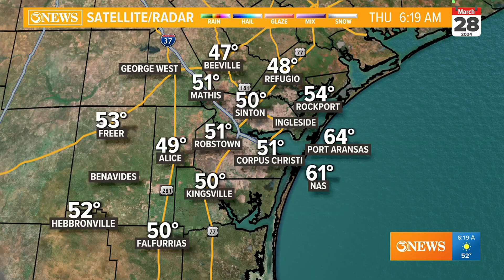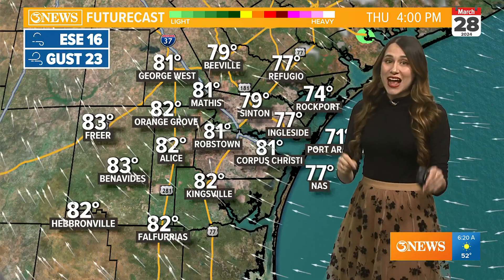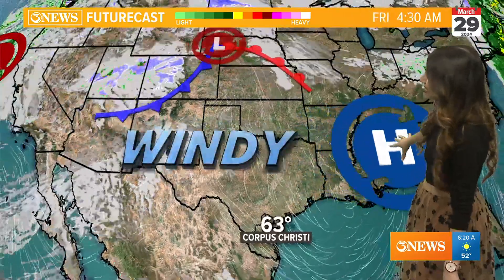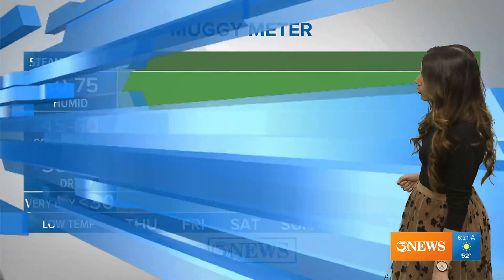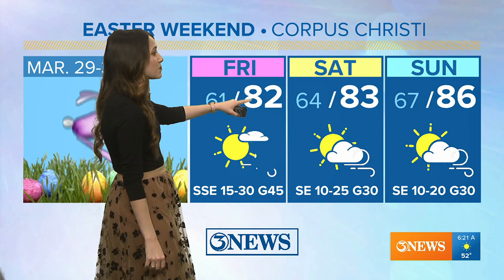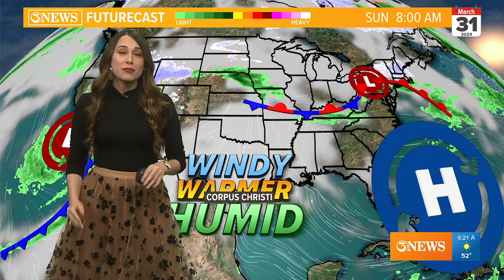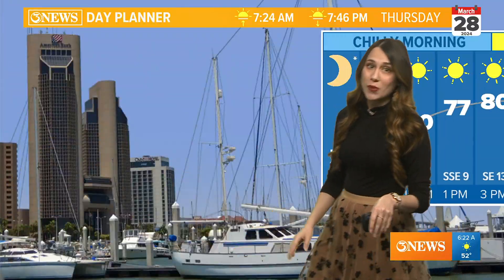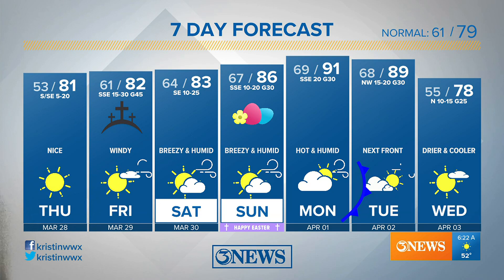Sunny and warm Thursday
After a beautiful day Thursday, onshore winds ramp up and bring lots of humidity through the Easter weekend. Hot & humid afternoon expected Monday ahead of a front.